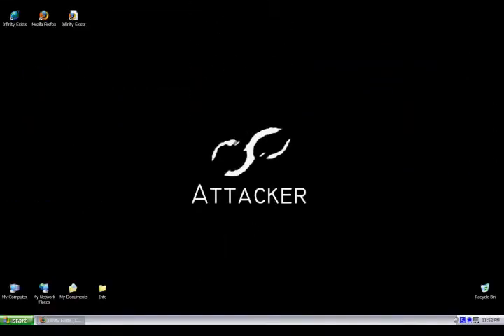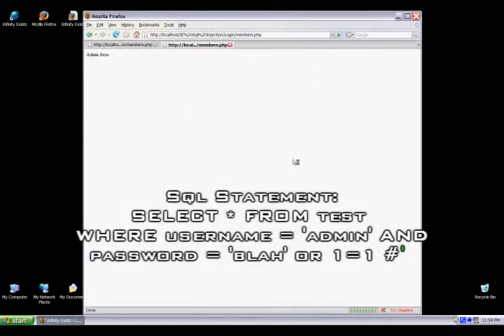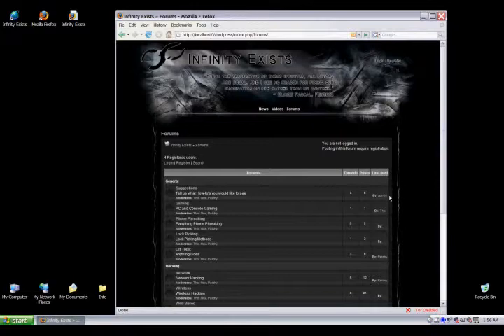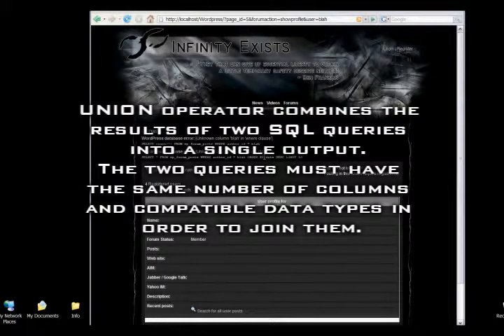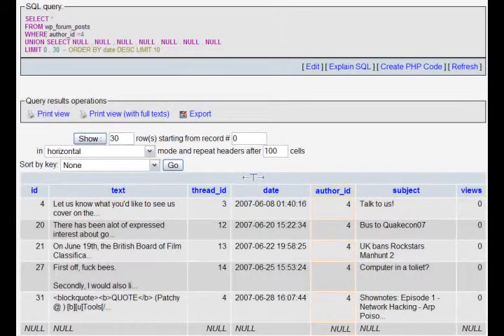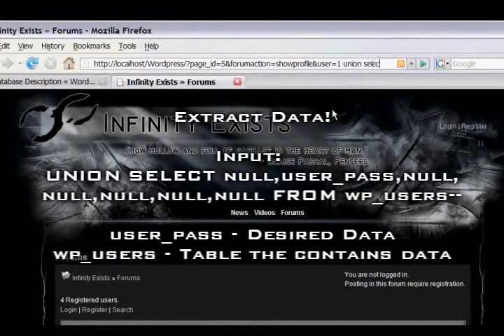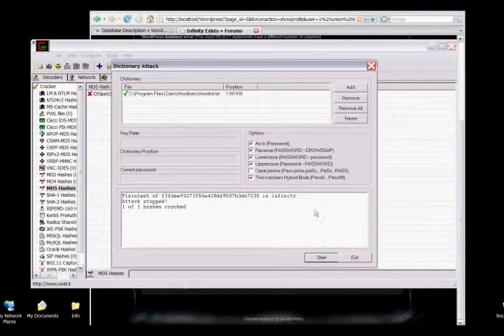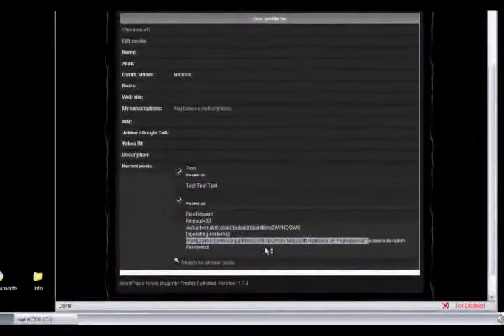Ep 11 - Website Hacking - SQL Injection